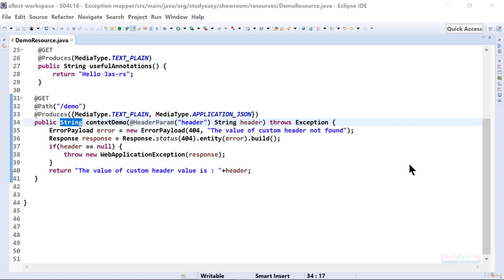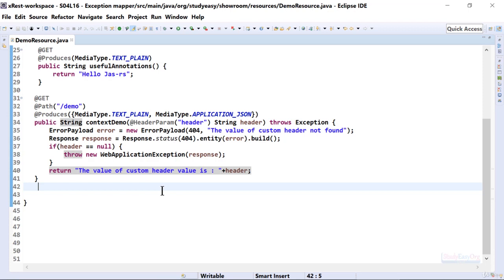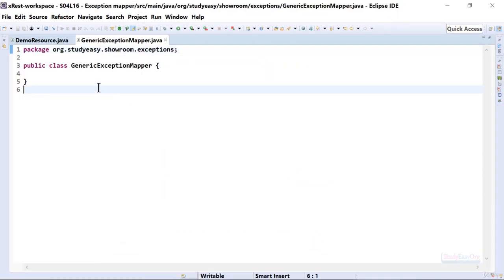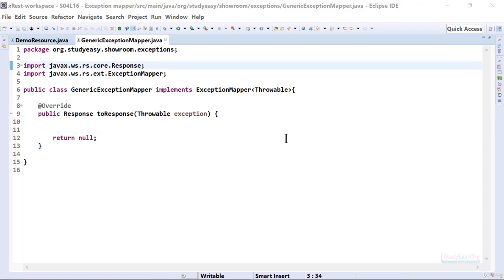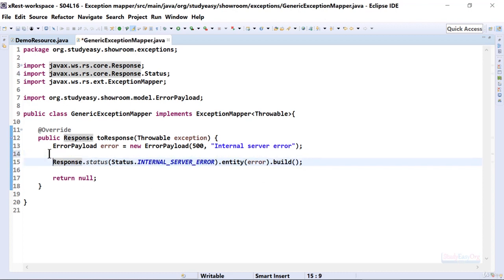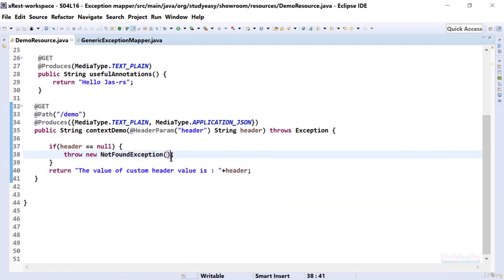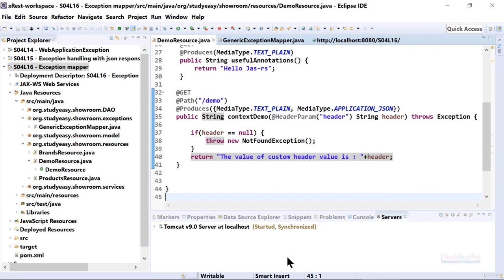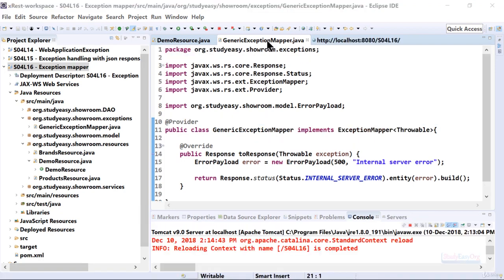417 Exception mapper ( Please SUBSCRIBE Our Channel )